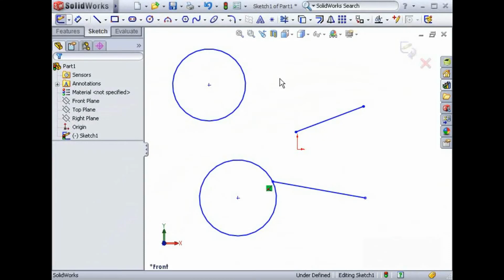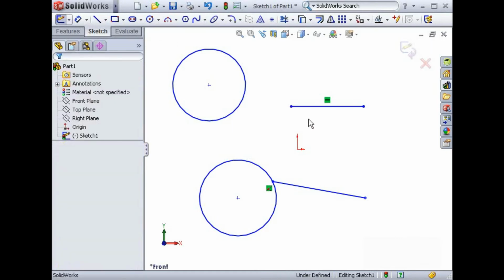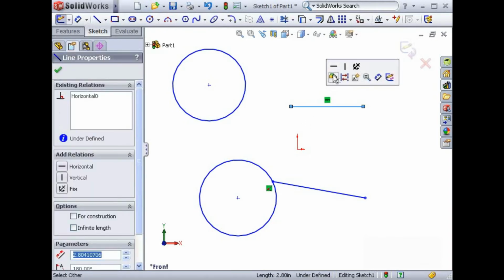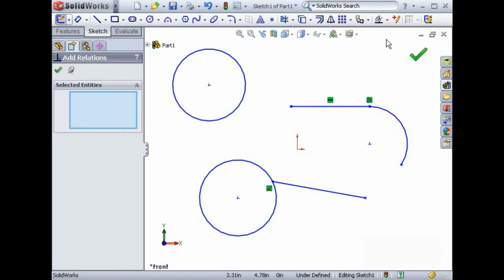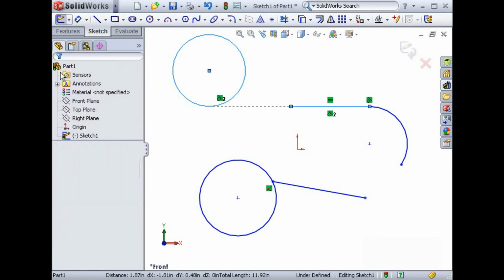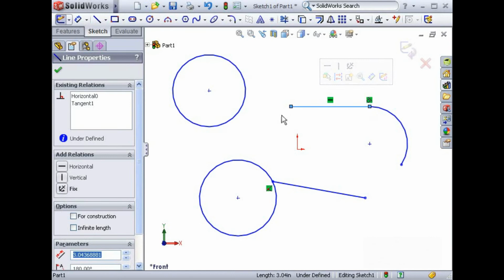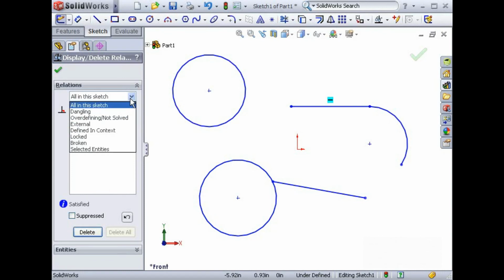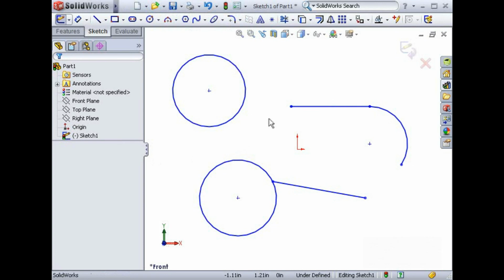LearnSW for Beginners 05 Geometric Relations (Solidworks Tutorial)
Solidworks Tutorial - Geometric Relations